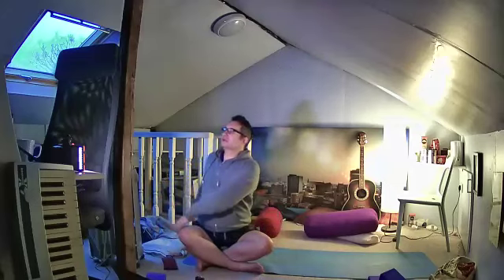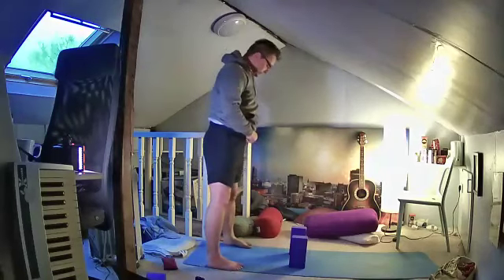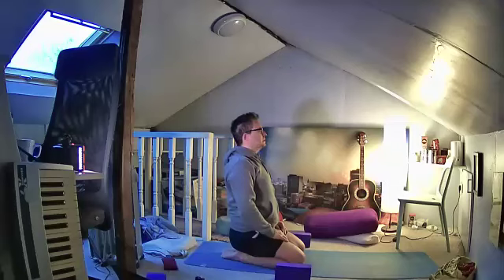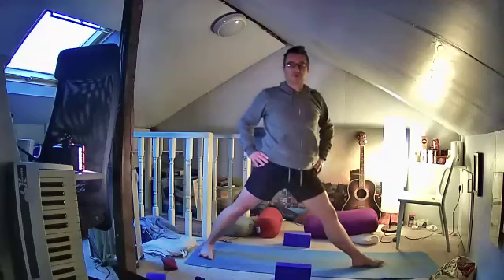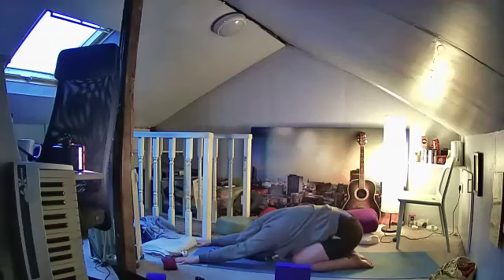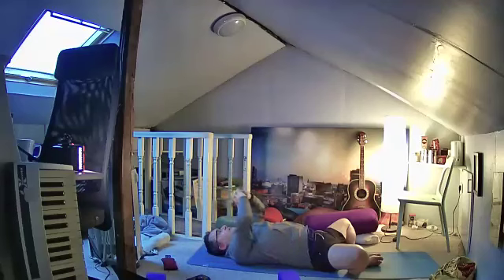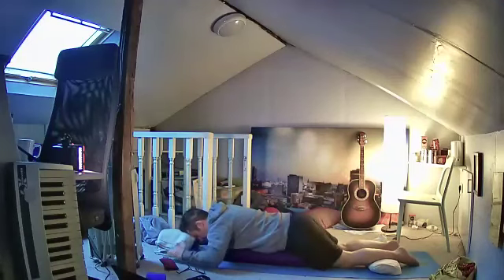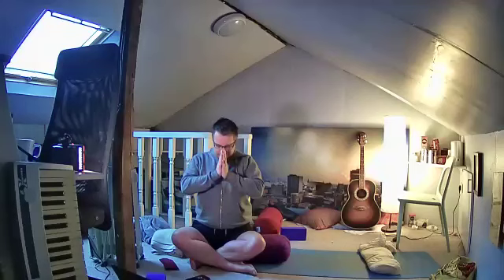Yoga for stretching out your lower back, Thurs 12th Dec, 8am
My back was feeling a little stiff this morning, so this sequence helps to bring space and energy into your lower back. Always work mindfully, and take responsibility for your back's ability. Listen to your body and don't push it if it feels too strong for you. We worked through an extended limbering sequence, then baddangulyasana, trikonasana, a m svanasana, a m virasana, supta baddha konasana, parsva swastikasana, restorative surfboard pose.

As with all online recorded sessions, you practice these sessions at your own risk. If you have any health conditions or injuries, you should consult your GP before commencing any programme of exercise.

These sessions are taught to a group who are well practised in the basics of the asanas, so we don't cover the real basics of each pose. If you haven't practised yoga before in the past, these sessions might not be for you.

Injuries and health conditions do not exclude you from practising yoga, but it's advisable to attend live sessions so that whoever is teaching you can accommodate your specific [requirements. If you would like to join in with our morning and afternoon classes, check out the details at OnlineYogaWithMike.co.uk.